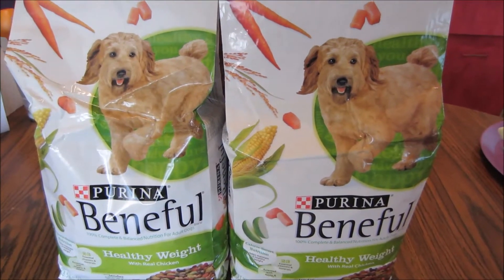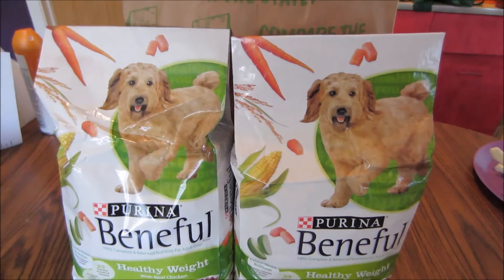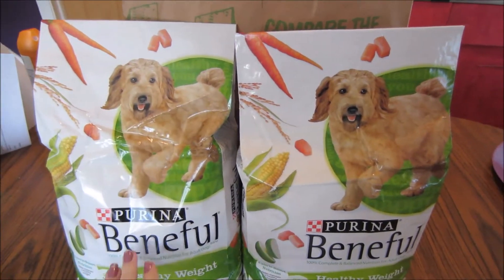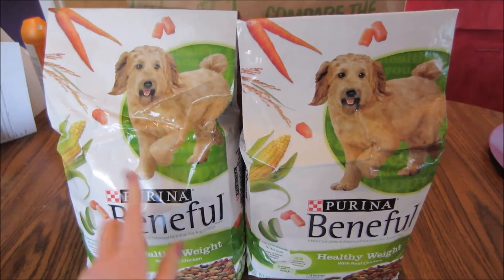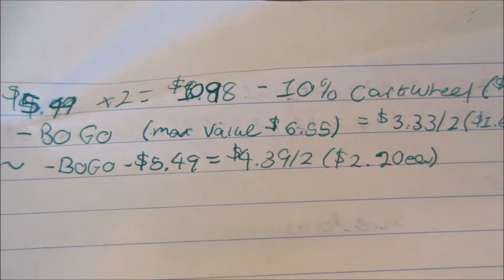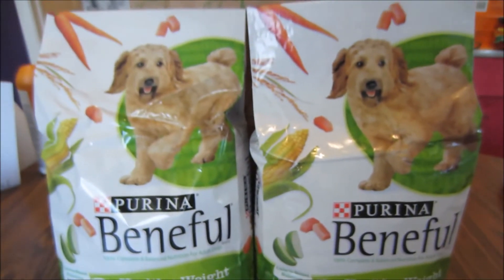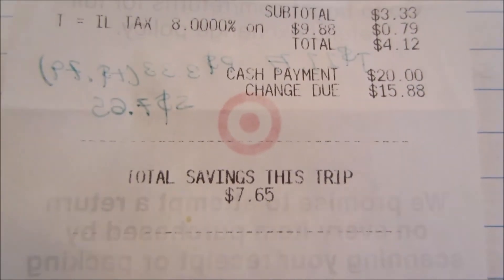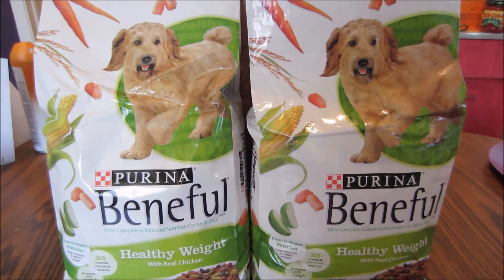Target Coupon Haul 4/7/15 ~ $1.67 Dog Food